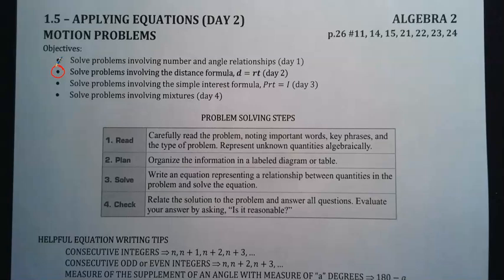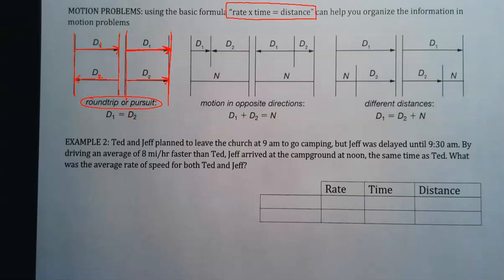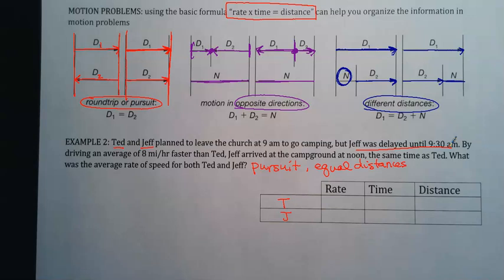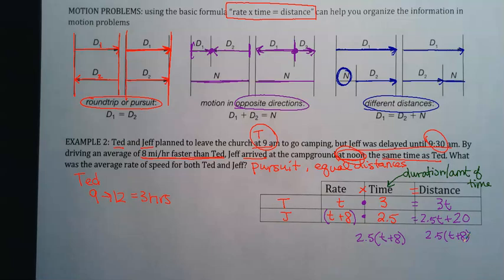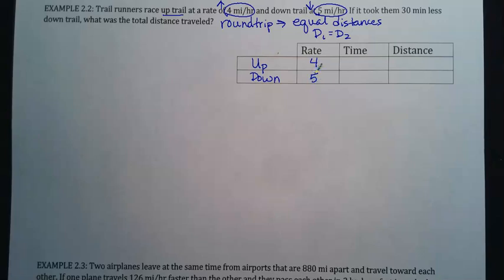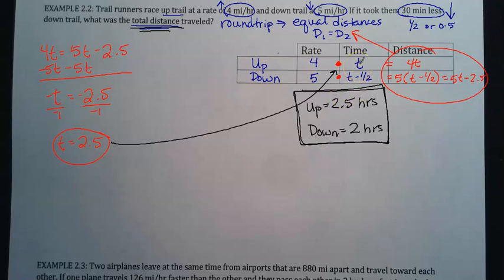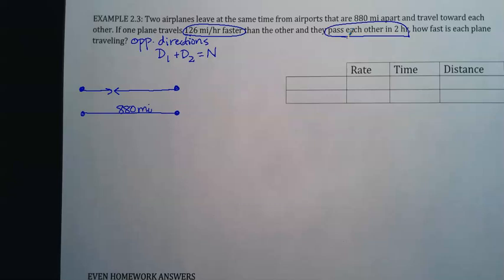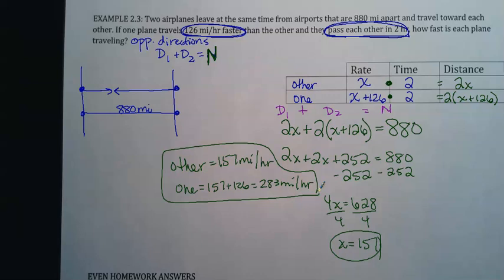A2 1.5 Applying Equations (day 2) Motion Problems